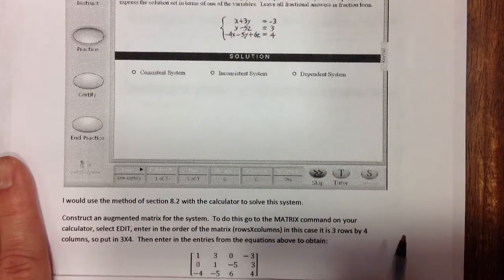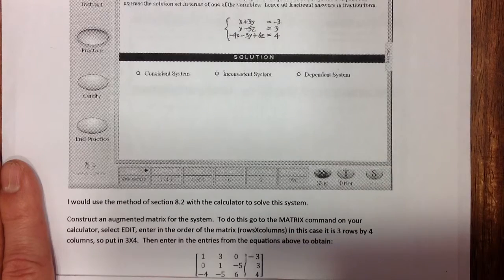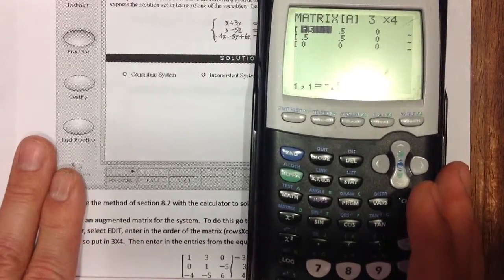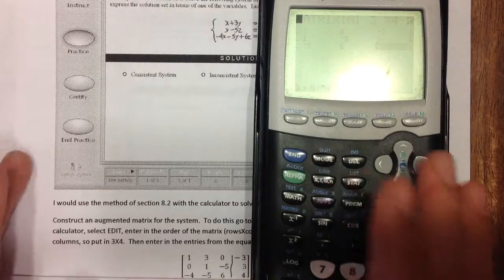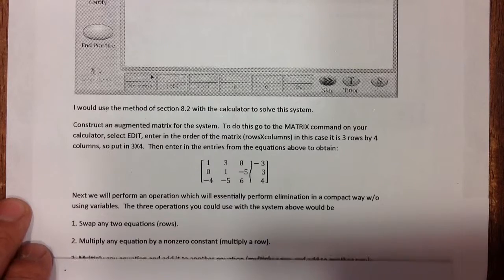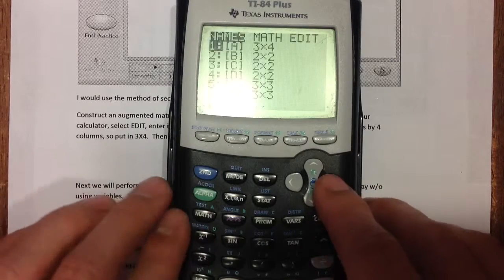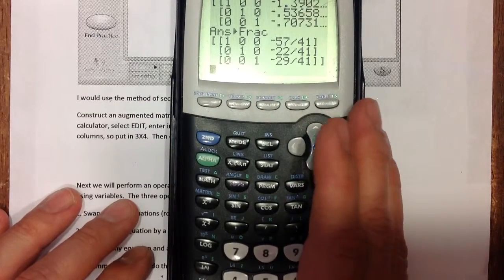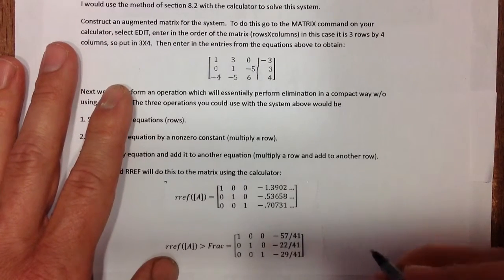9.1-9.2 Solving a system using RREF example 1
This video shows how to use the calcuator to help perform elementary row operations and interpret to solve a system of linear equations.